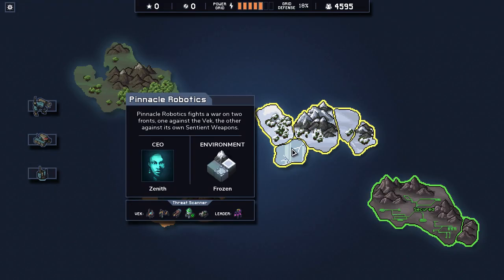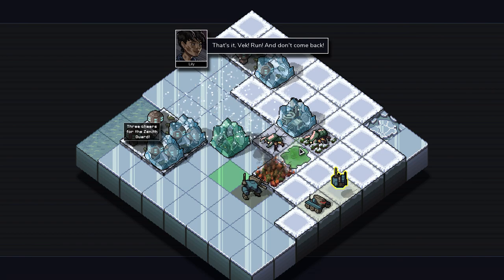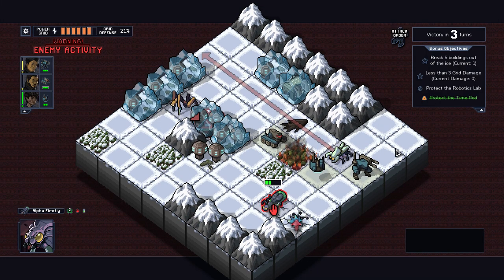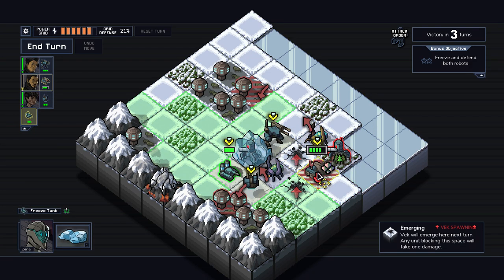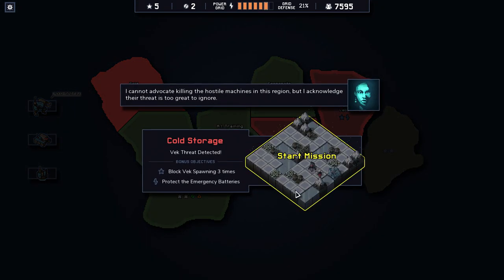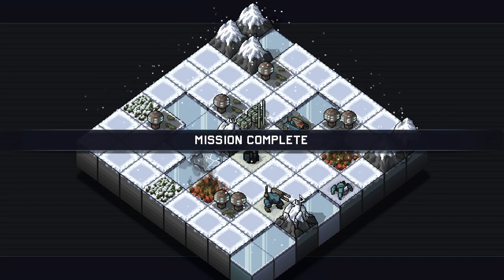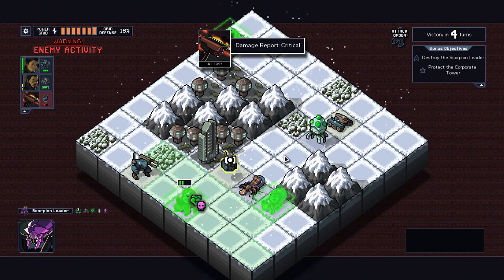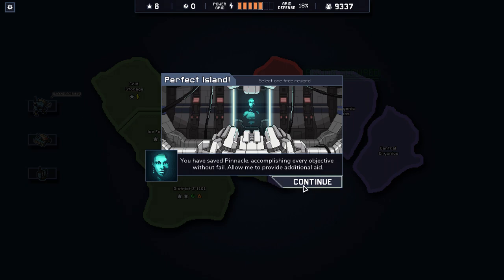Let's Play Into the Breach - Part 11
double the railgun